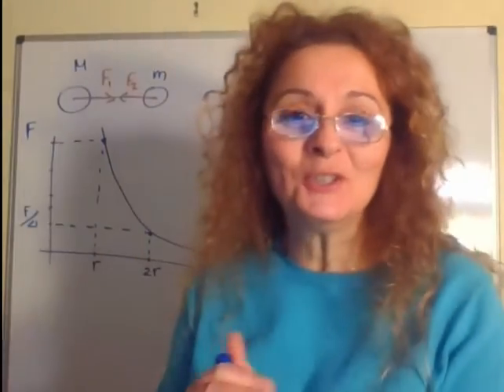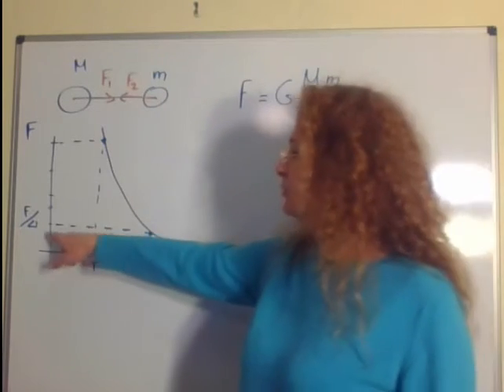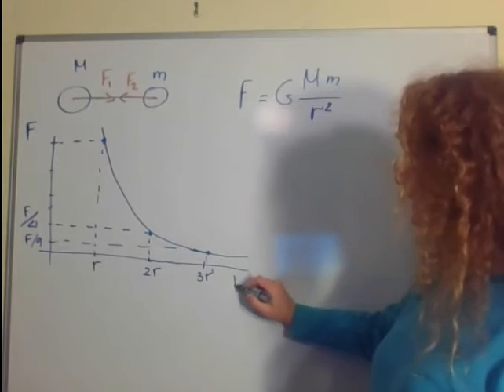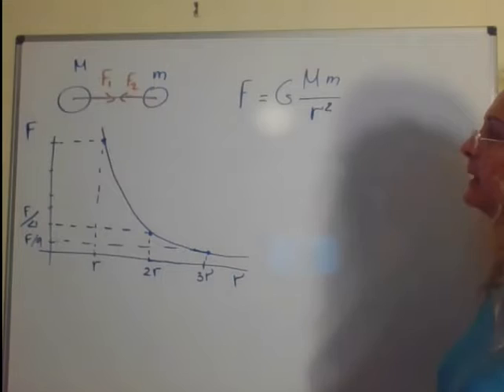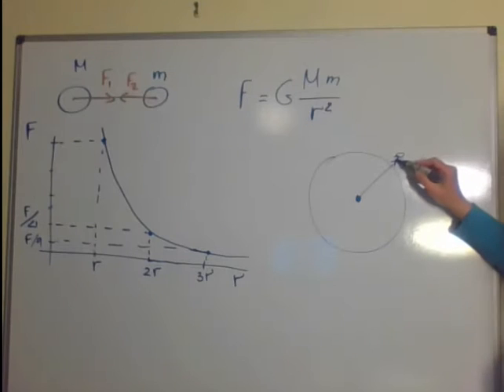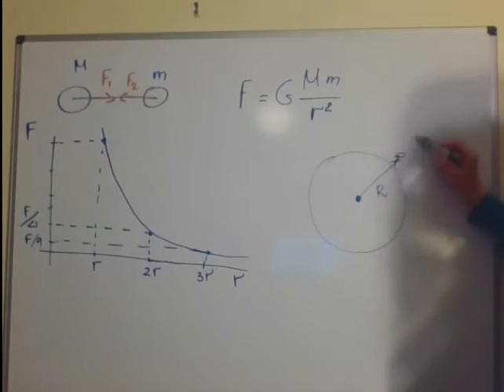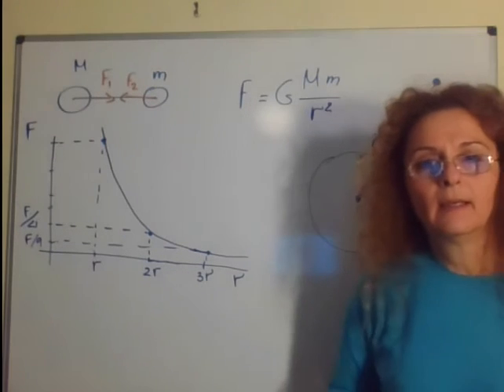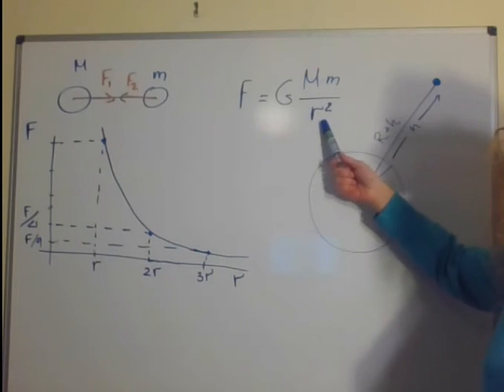AP1: Universal Gravitation 2